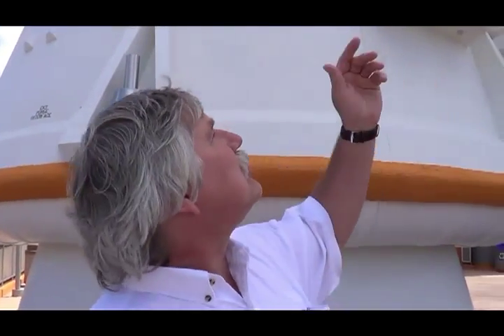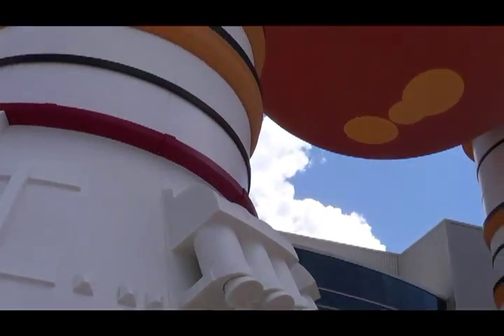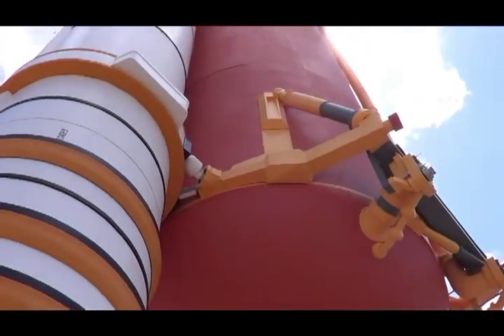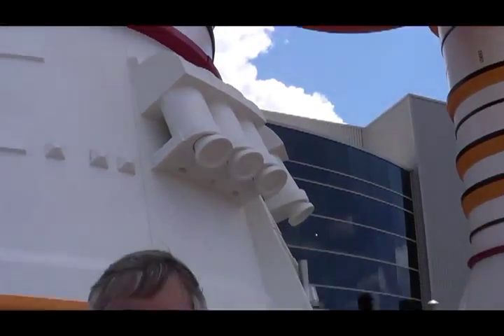Penwal Industries Inc talks about the external fuel tank and solid rocket booster replicas 6-28-13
Chris Pennington, President /Owner,  and Robert Wypiszynski, Vice President, Engineering & Production, Penwal Industries Inc. talk about the external fuel tank
and solid rocket booster replicas. How people can get a view never seen before, an appreciation for the size of the external tank and boosters, and how they were built to withstand 165 MPH hurricane force winds. Recorded at the Preview of Space Shuttle Atlantis
Kennedy Space Center Visitor Complex 6-28-13